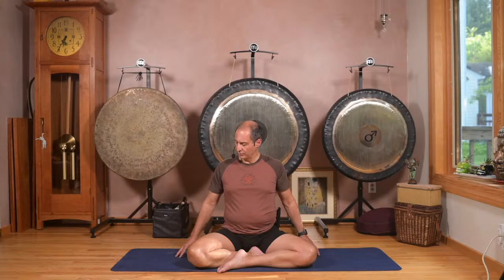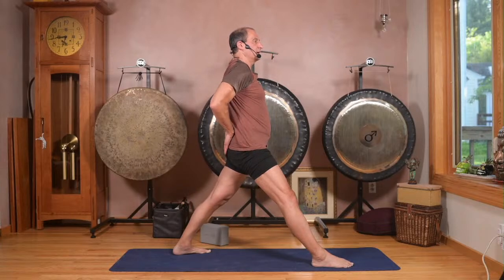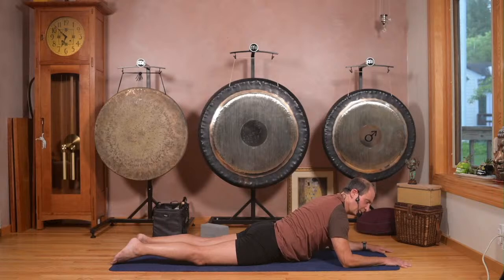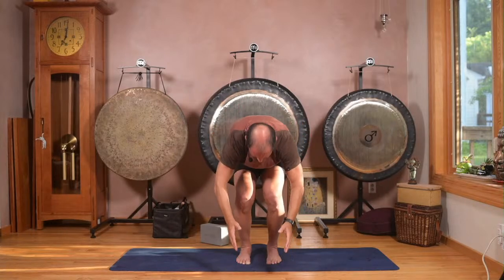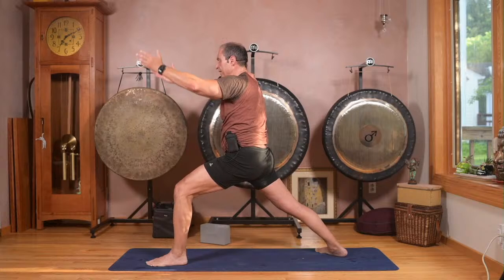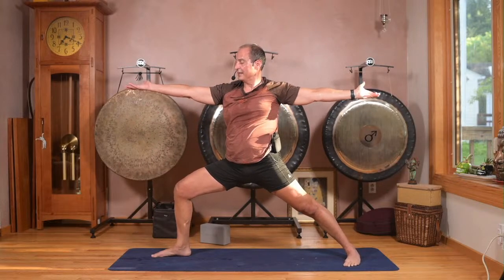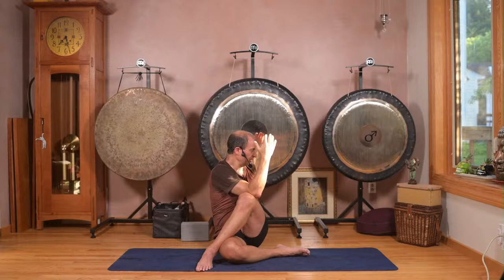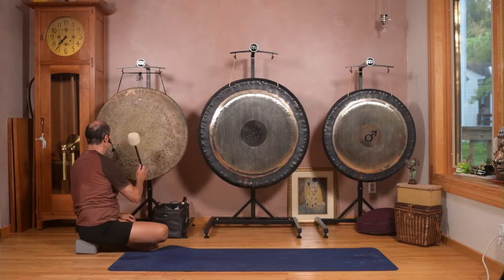Wednesday June 24 Live Stream Yoga